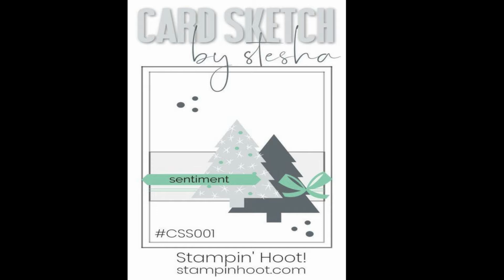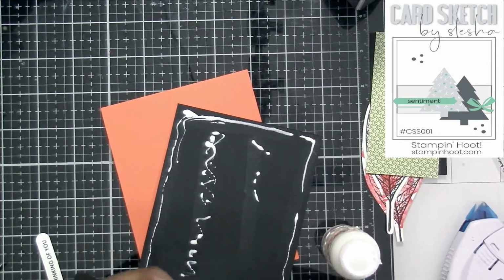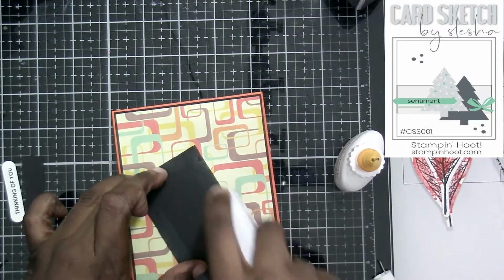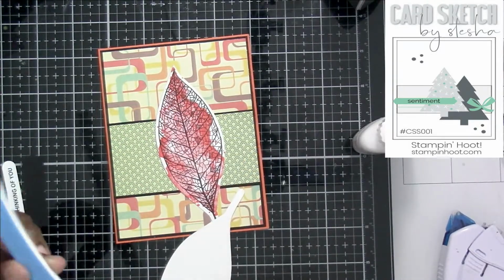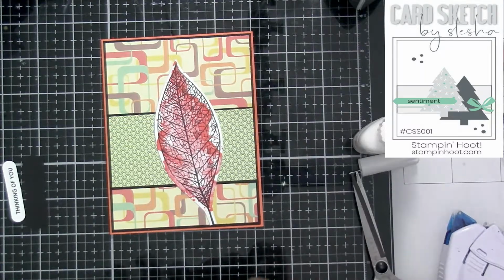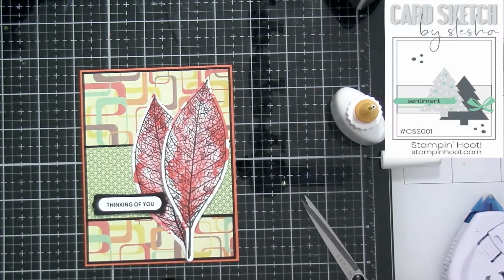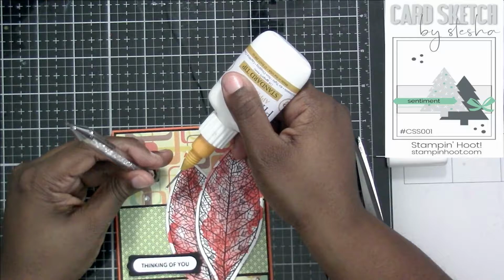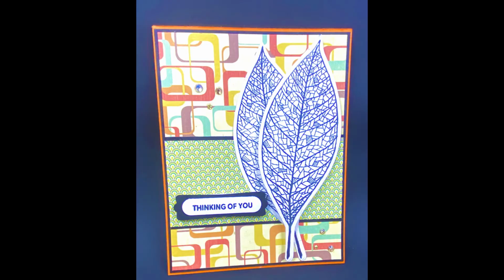FRIDAY SKETCH VIDEO #246